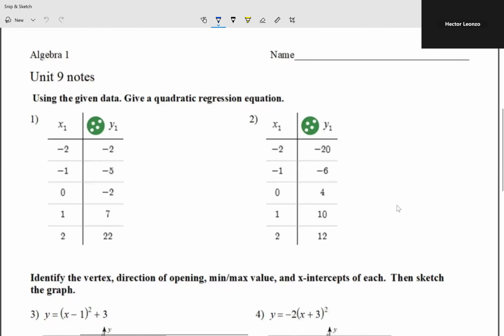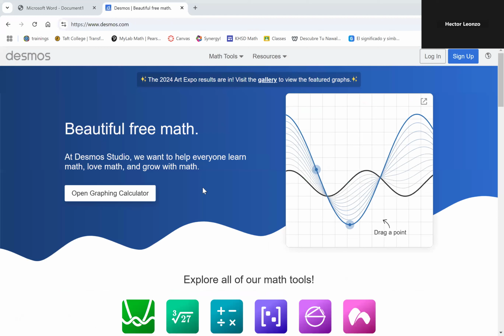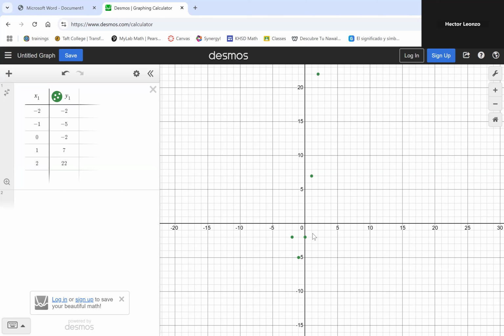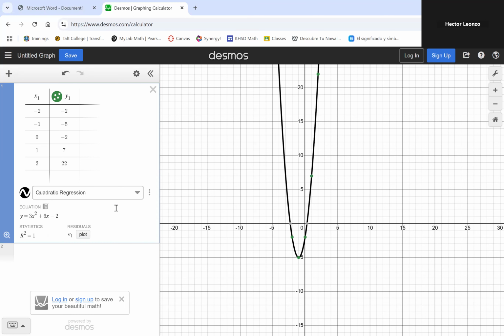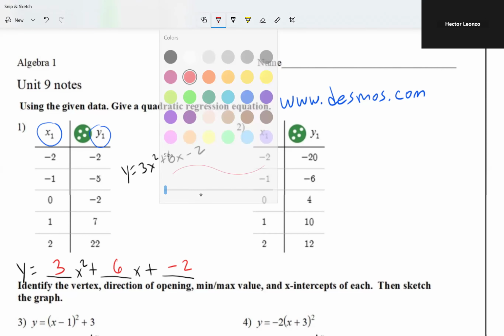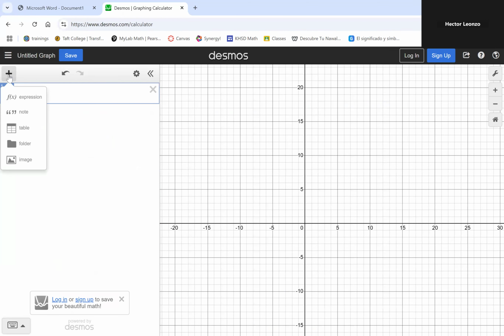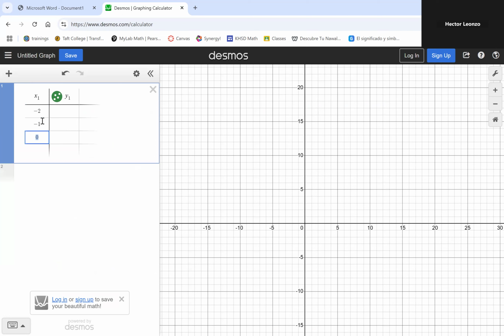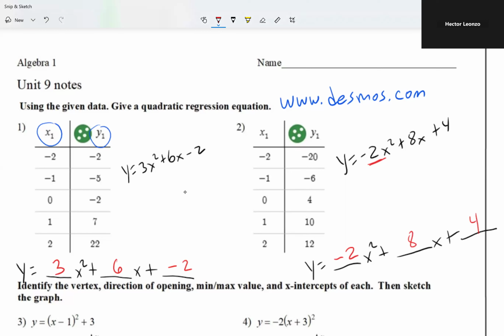Leonzo give a standard quadratic equation given data